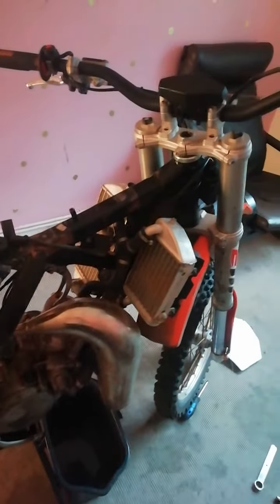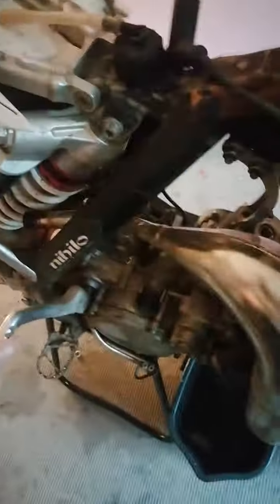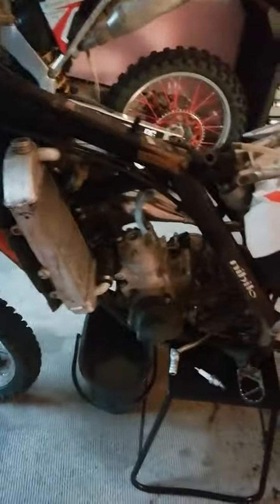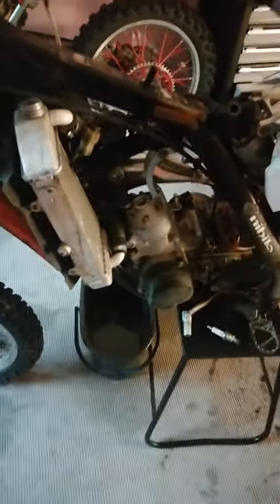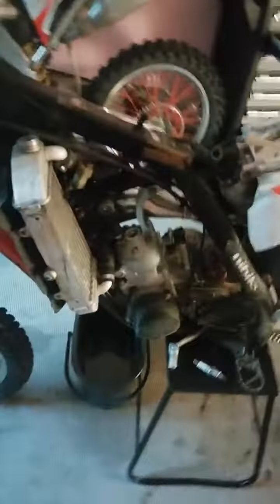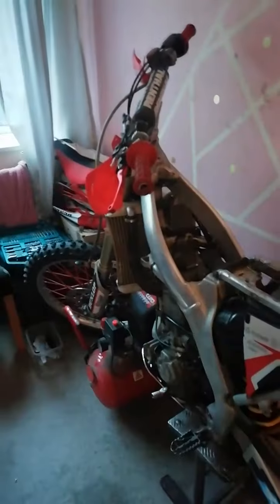KTM85SX TOP END REBUILD (STRIPDOWN) PART 1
This would be my first attempt at a rebuild I sort of know what im doing bare with me thanks guys stay safe out there 💯❤️🇬🇧